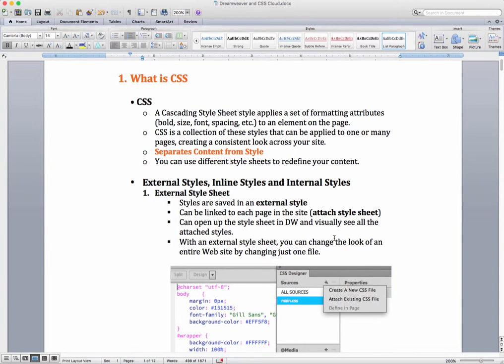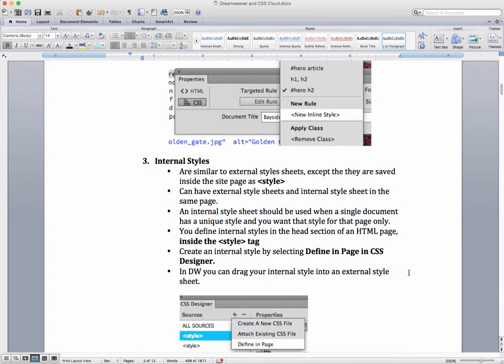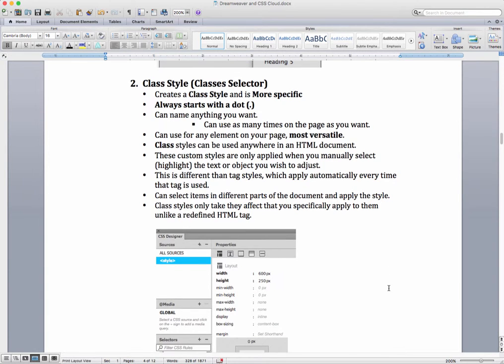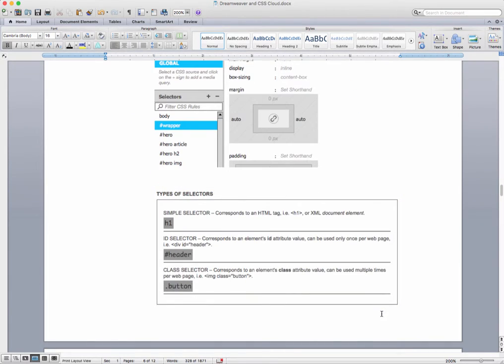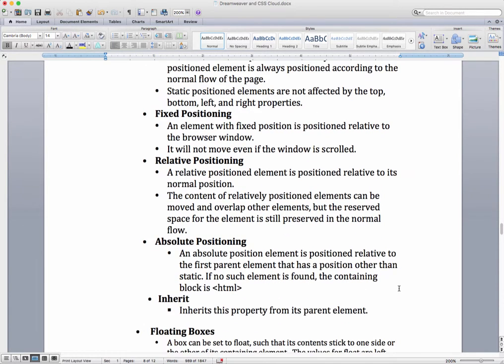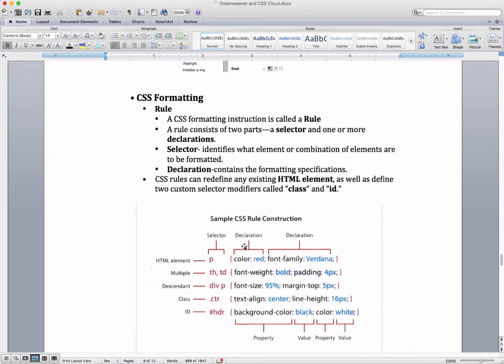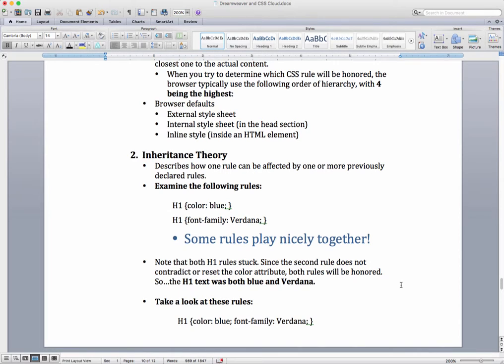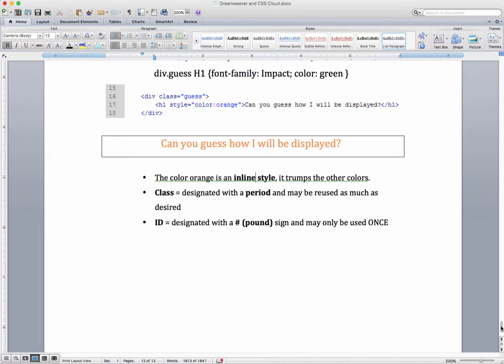Understanding CSS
Understanding CSS and Divs